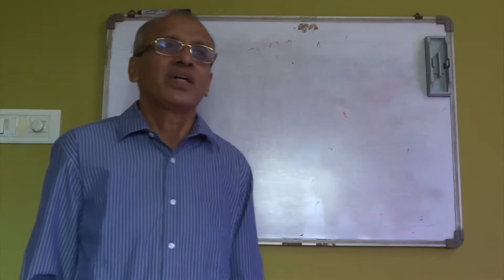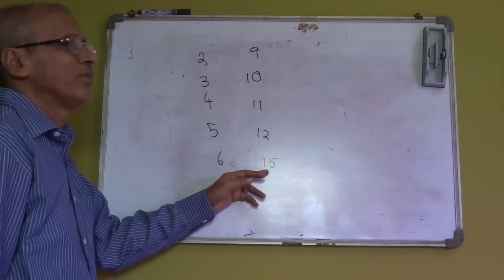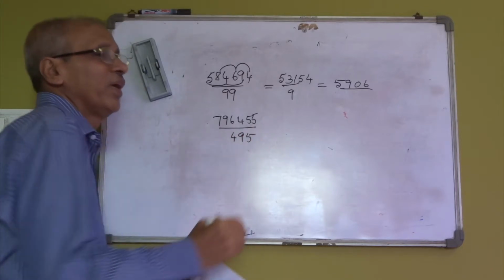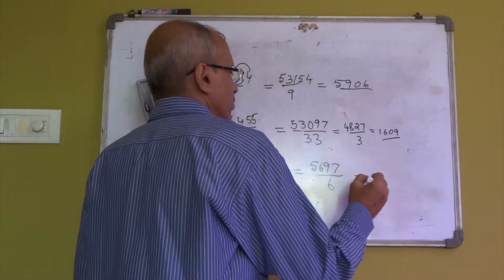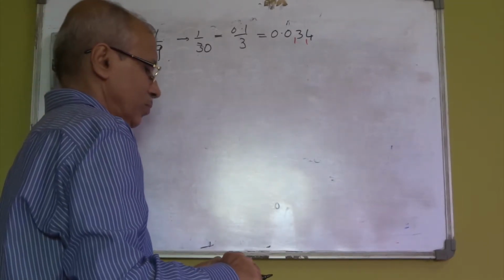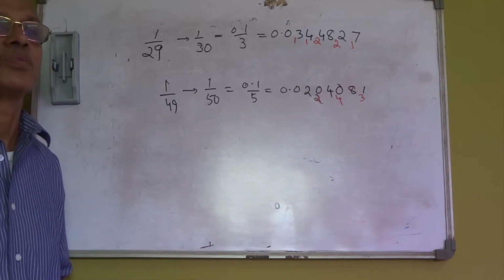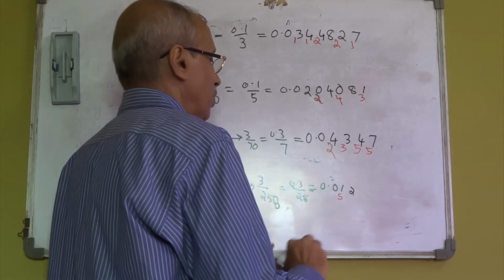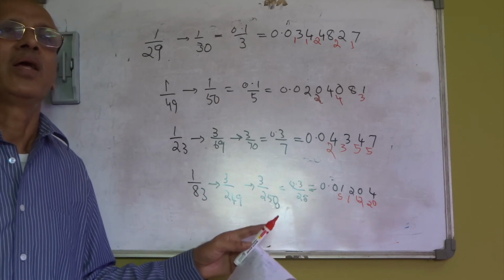Vedic Maths series - common factors and ending by 9 divisors (Division part 1)